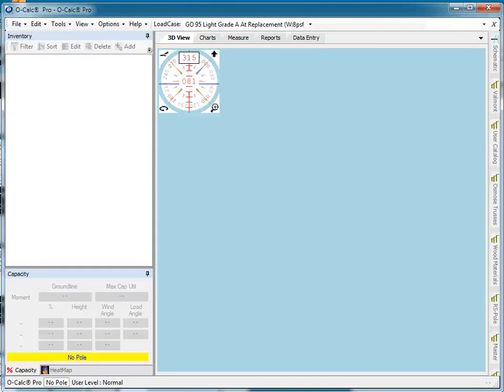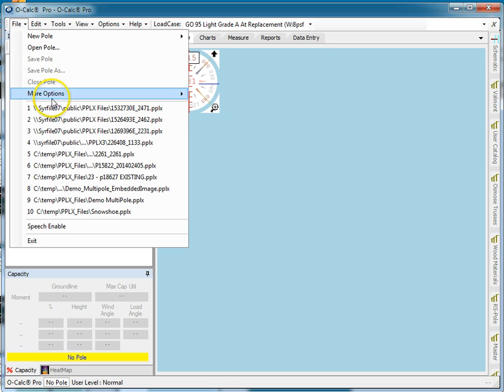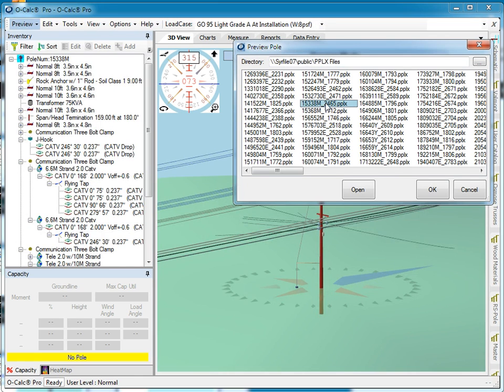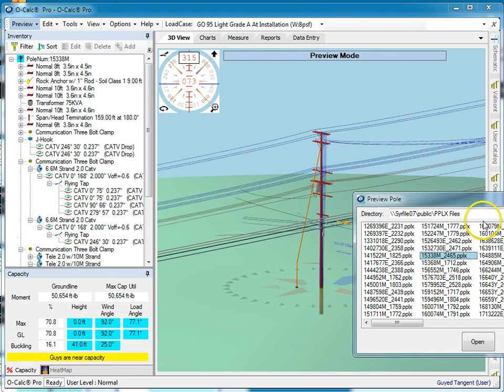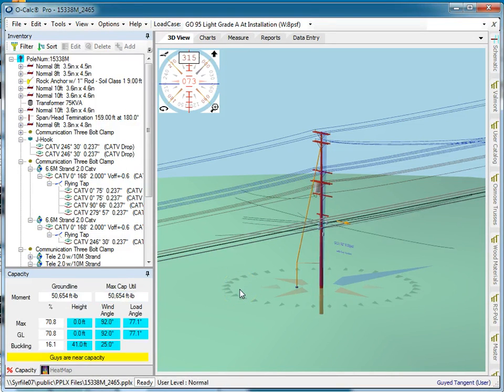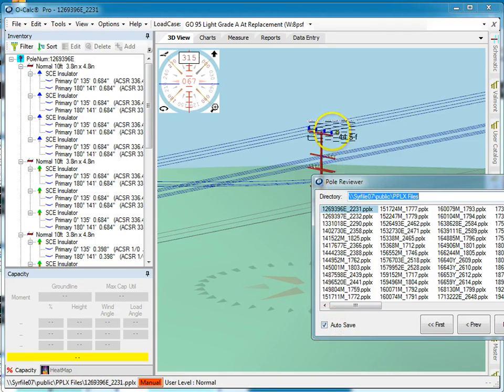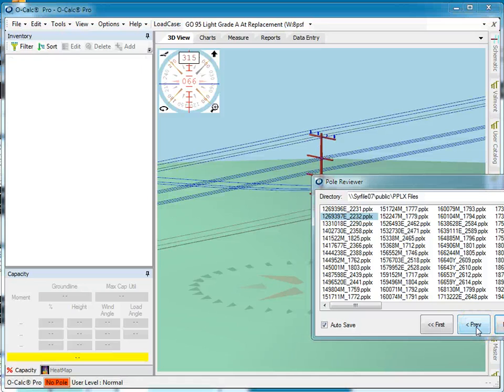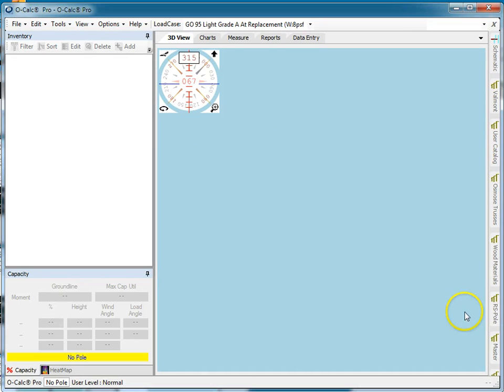O-Calc Pro Preview Mode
How to use the Preview mode included in O-Calc Pro to quickly review pole templates.